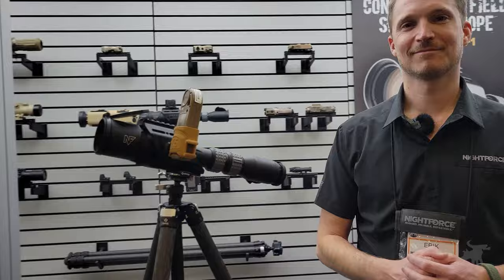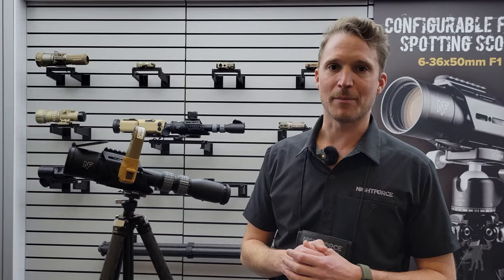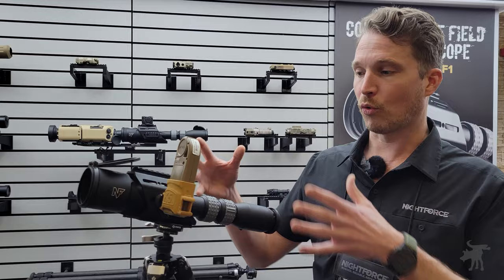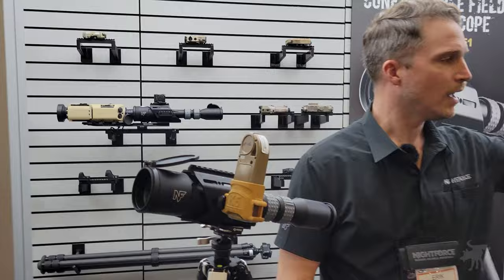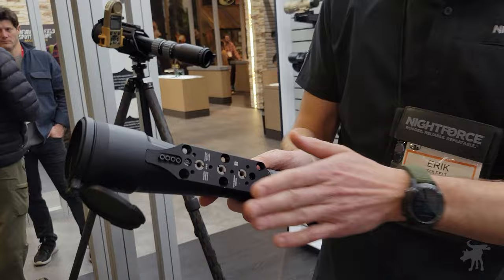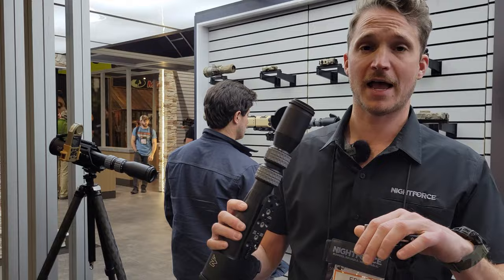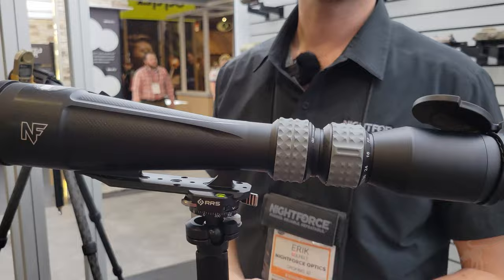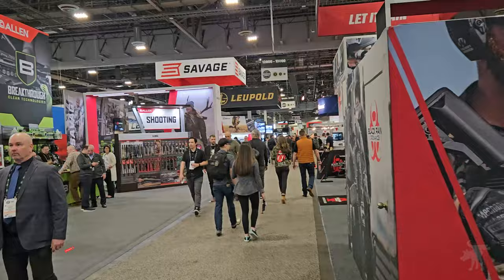Nightforce Configurable Field Spotter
At Shot Show 2024 Nightforce debuted their new 6-36x50 tactical spotting scope.

STAFF
Producer: Giselle Palacios-DelMundo
Camera: Scott "SCOOTY" Mitchell
Producer (Light & Knife): Tony "STICK" Samaniego
Producer (PS/LEO): Darryl "PARABELLUM" Russell
Production Assistant: Marcella Palacios-DelMundo
Production Assistant: Tomas Palacios-DelMundo